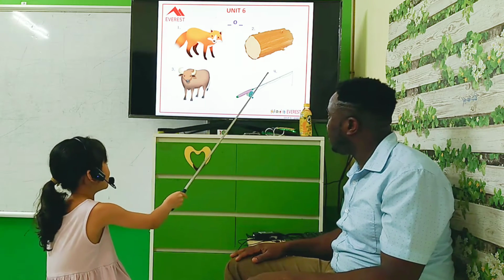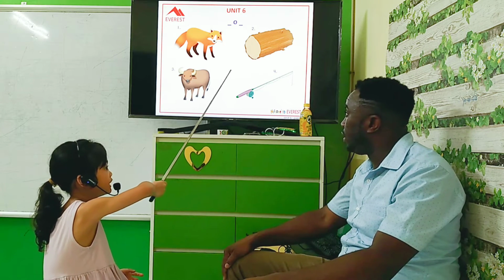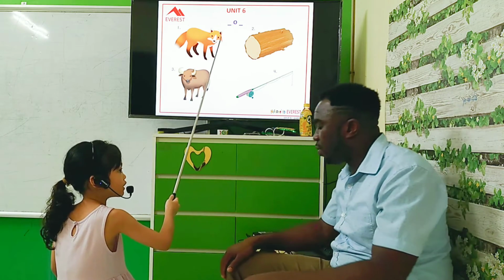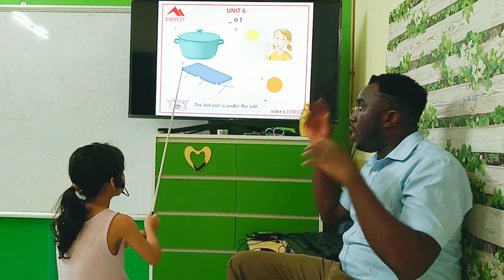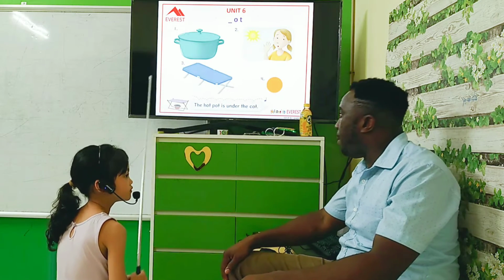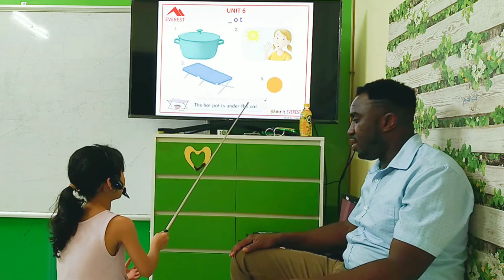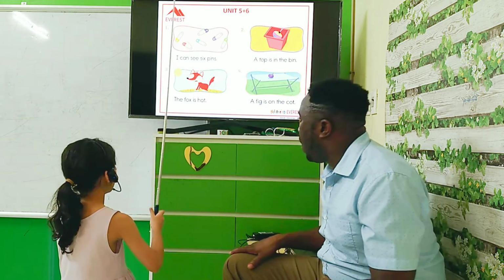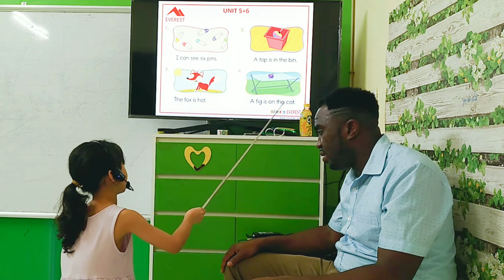SG17 PHUONG 03052023